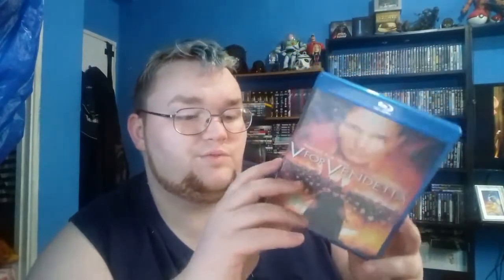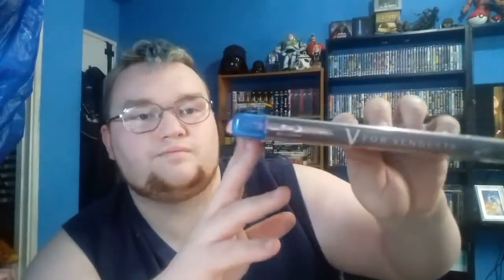Blu-Ray Mail Unboxing Part 4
Omar Little